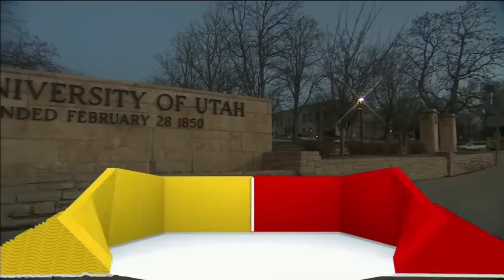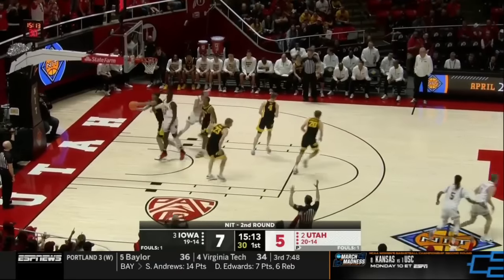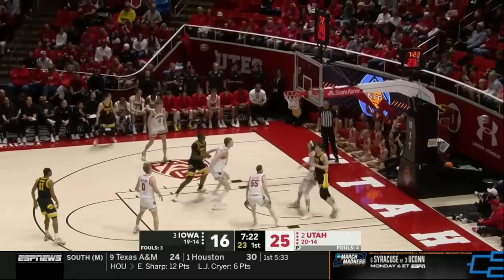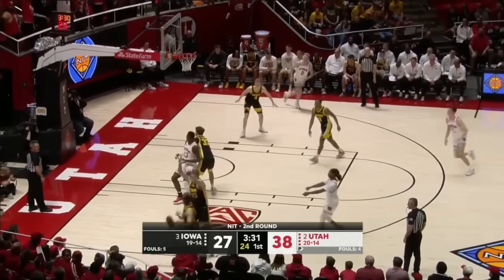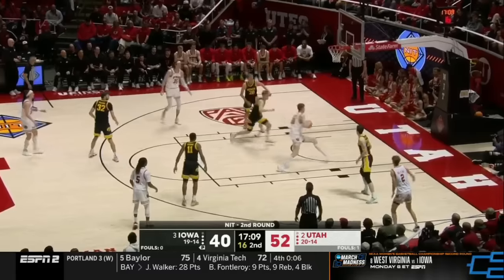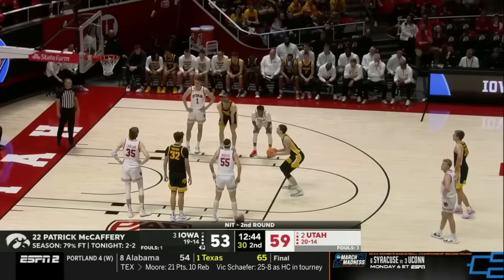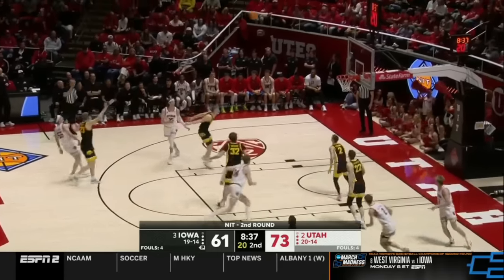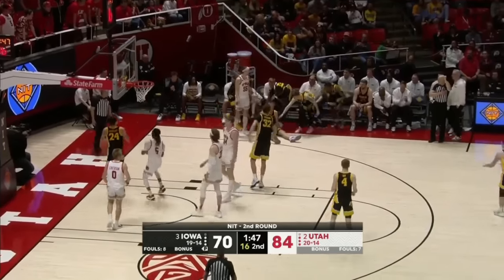Iowa vs Utah Highlights | 2024 NCAA Men's Basketball Championship | College Basketball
I do not intend to claim the copyright of any game video uploaded, all videos are edited to follow the "Free Use" guideline of YouTube.